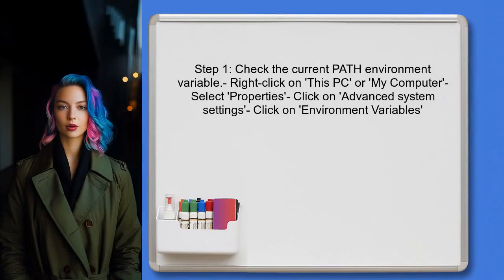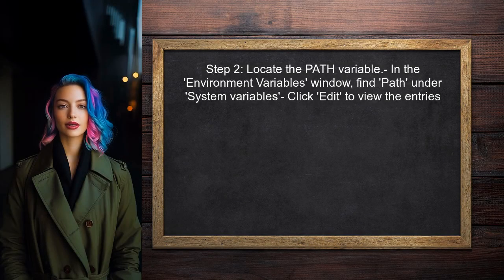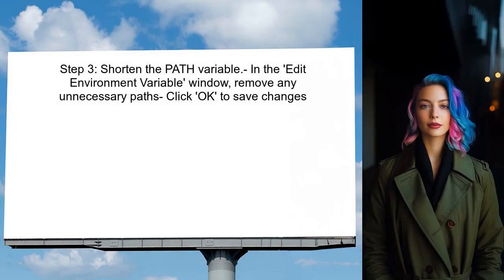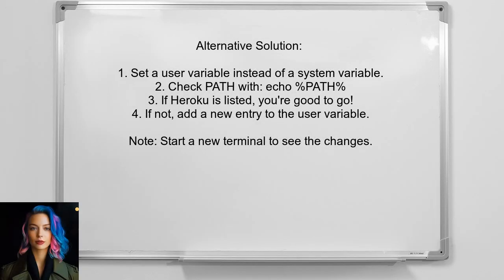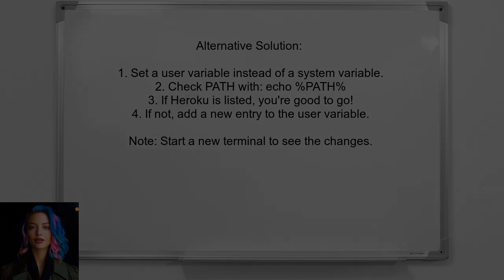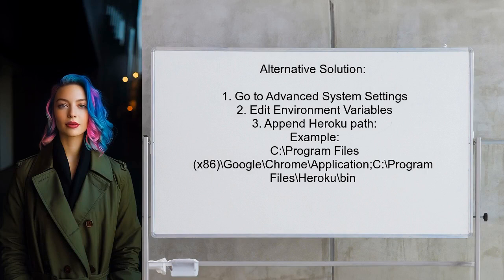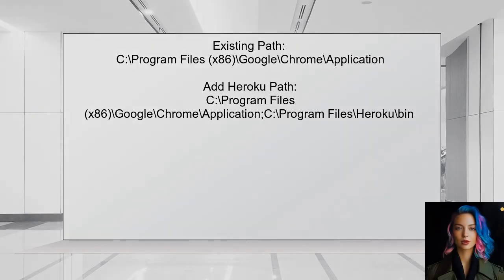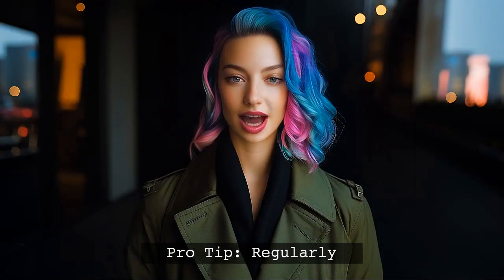Fix Heroku CLI Installation Error: 'PATH not updated, original length 1585 1024'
In this video, we tackle a common issue faced by developers when installing the Heroku CLI: the 'PATH not updated, original length 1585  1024' error. This problem can prevent you from accessing essential Heroku commands, hindering your workflow. Join us as we walk through the steps to resolve this error and ensure your Heroku CLI is set up correctly, allowing you to deploy and manage your applications seamlessly.

Today's Topic: Fix Heroku CLI Installation Error: 'PATH not updated, original length 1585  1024'

Related to